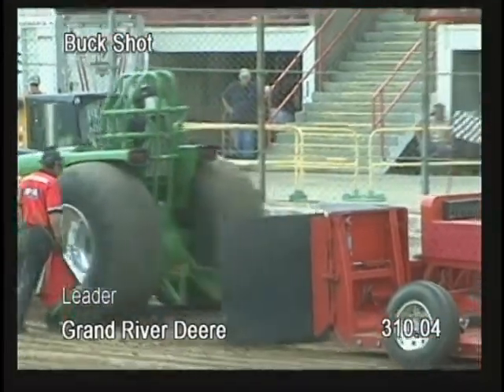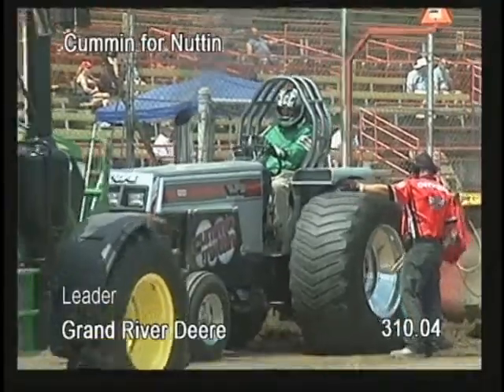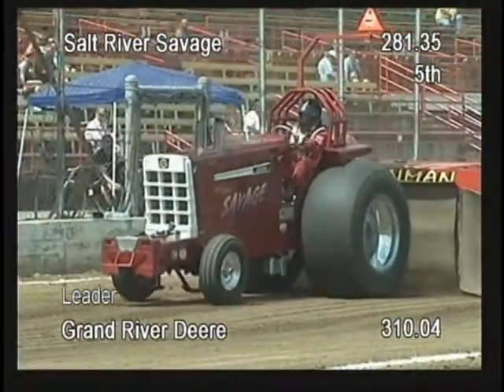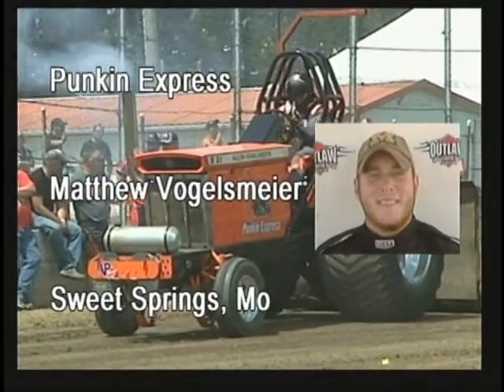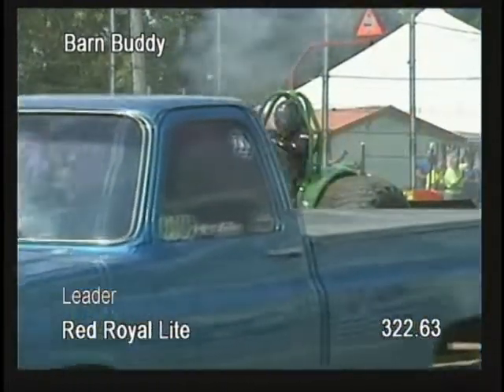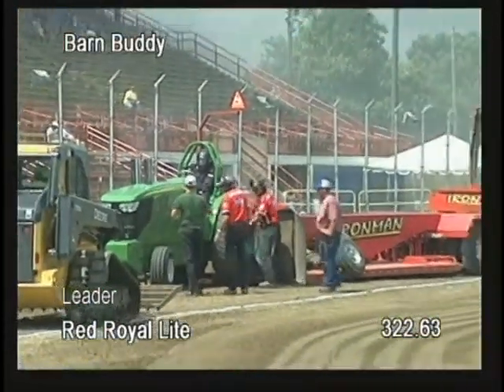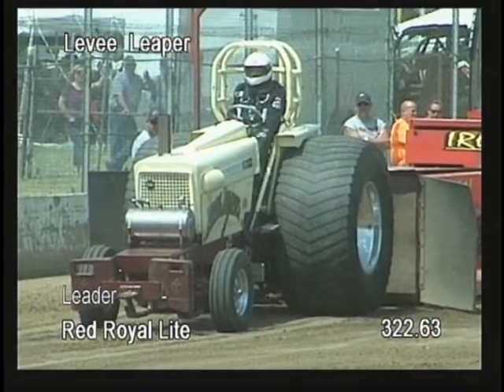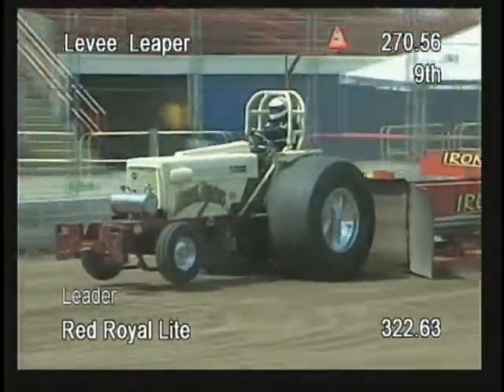Outlaw Pulling - Missouri State Fair - Light Super Stock - 2018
Outlaw Truck and Tractor Pulling Association presents the Light Super Stock class competing in Missouri State Fair.  Be sure to check us out on Facebook for the latest updates, schedules, news and More